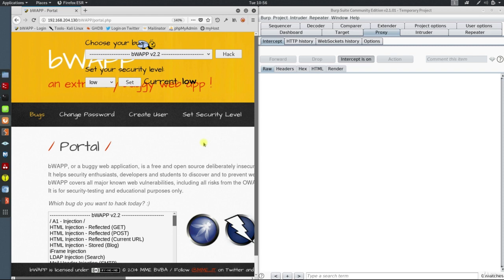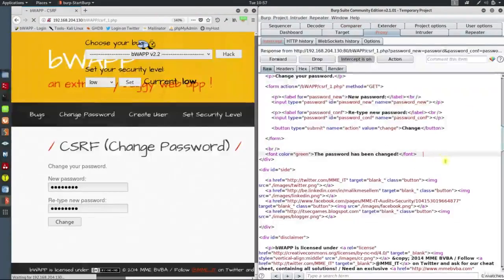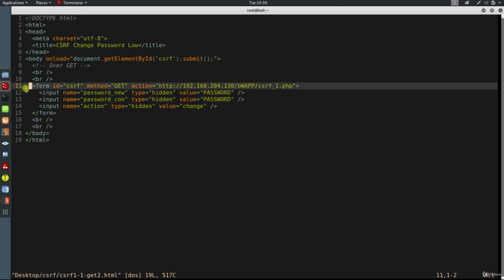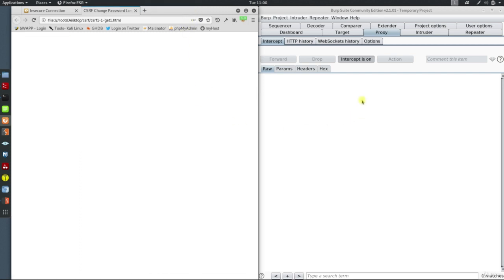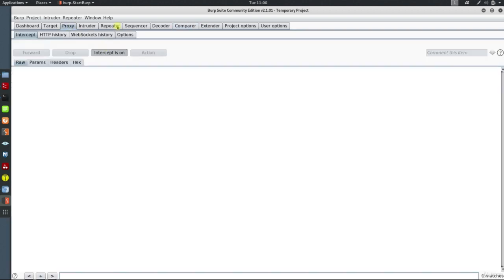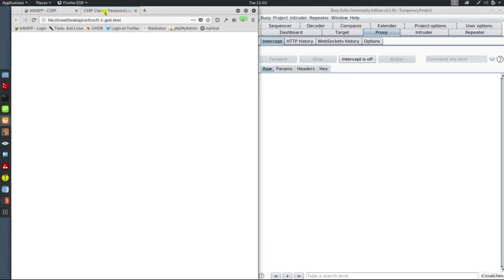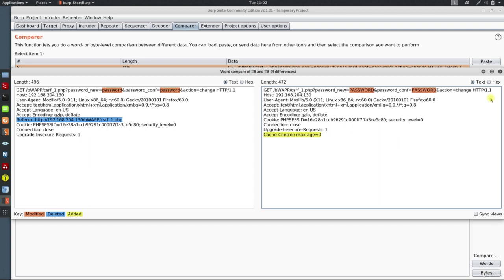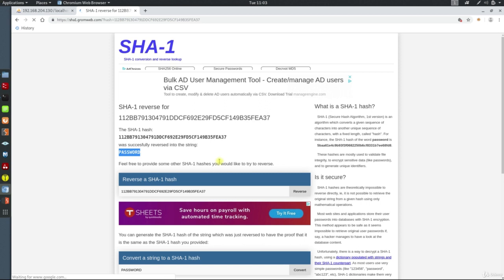07 - 005 - Introduction Cross Site Request Forgery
07 - 005 - Introduction Cross Site Request Forgery